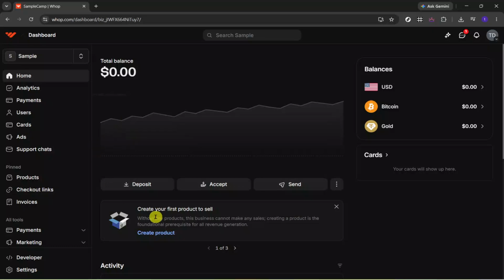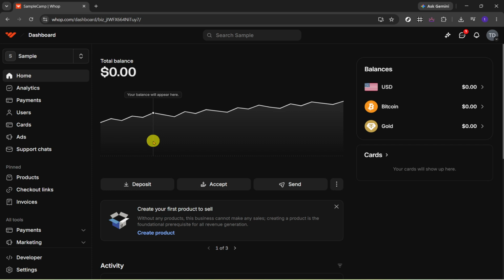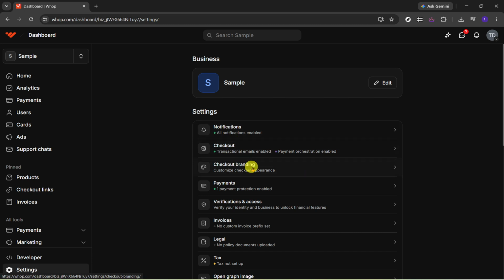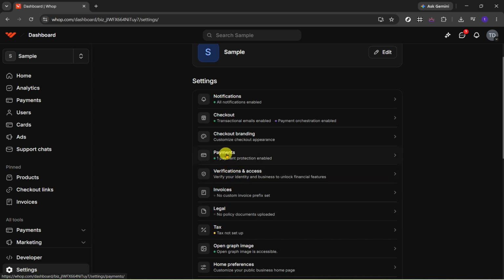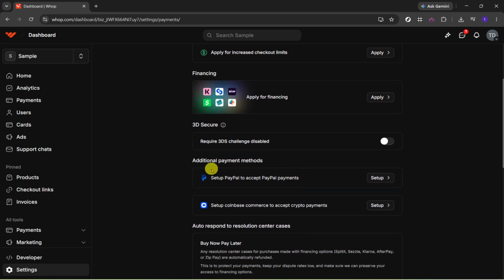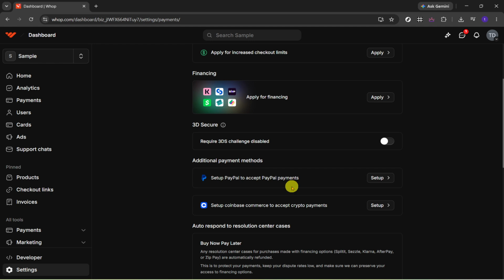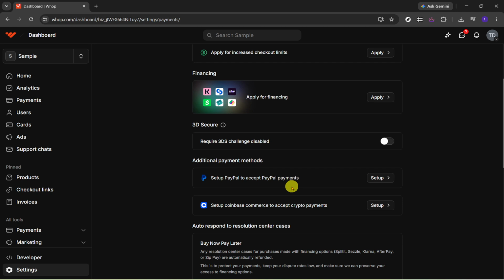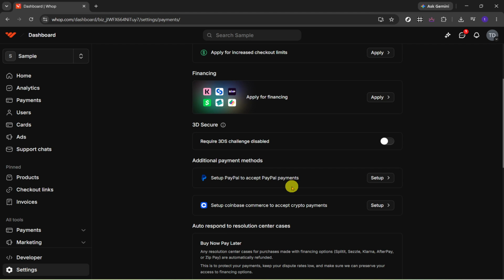How To Link Your Bank Account To Whop (2026) (Complete Guide)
Learn How To Link Your Bank Account To Whop with this easy step-by-step guide. This tutorial shows you how to connect your bank account to Whop, set up Whop payment settings, and manage your payout information easily.